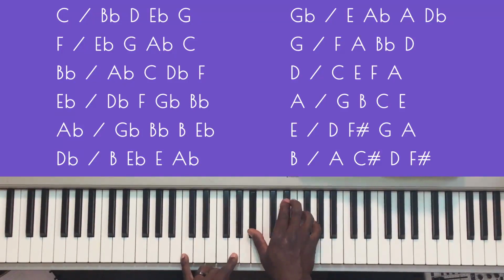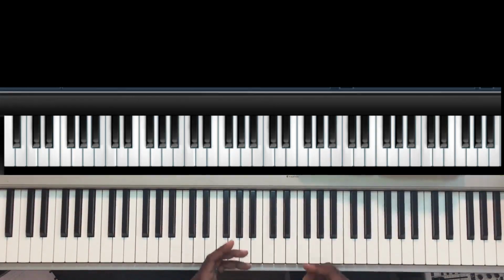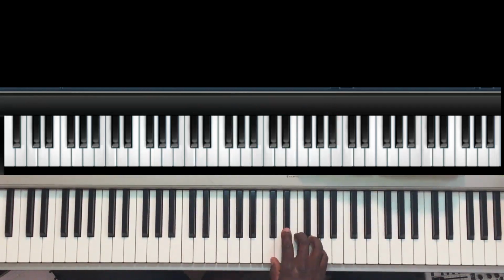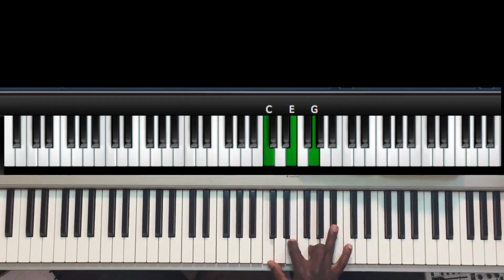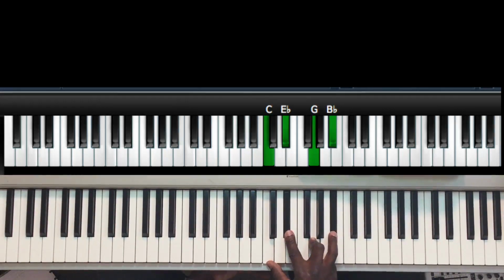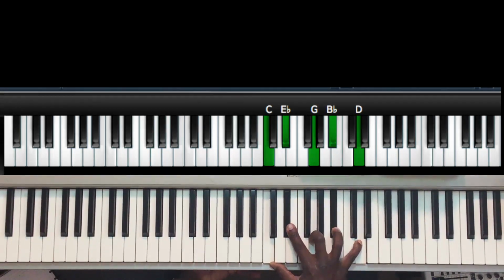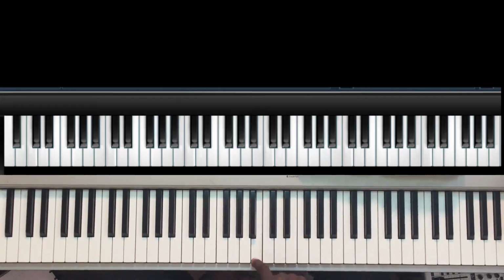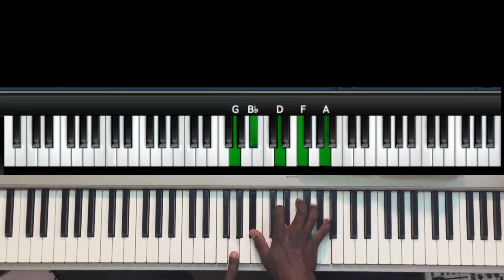The Minor 9 Chord - Gospel Musicians Chord Lesson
The Minor 9 Chord is often used in all styles of Gospel / Christian Music.  In my experience, it is most used in Jazzy and Bluesy Styles of Gospel.  This makes this chord right at home in Traditional Hymns and Chord Music.  But it's often found in urban praise and worship.  This chord if most often used on the (2) and the (6) chords.  You will also see this chord as a part of (The 6 slide) progression that we teach.  There are many ways to use this chord.  The best approach is to simply learn this chord so you can recognize it.  You may see this chord appear in any key on any degree of the scale.